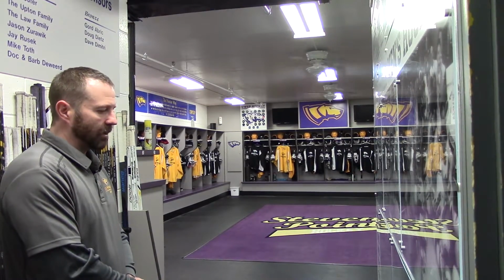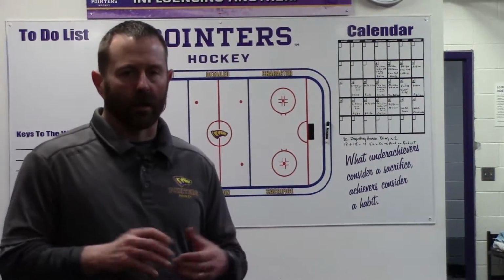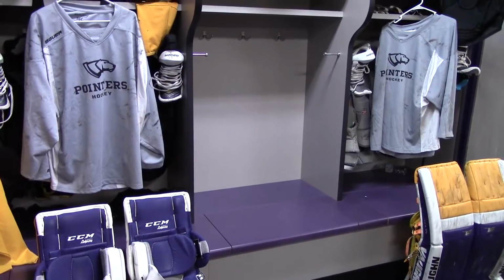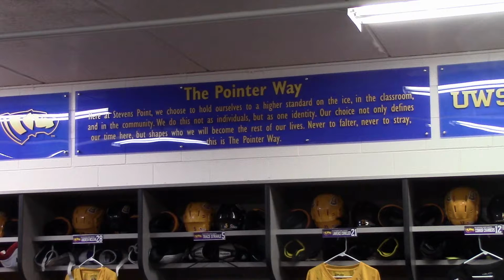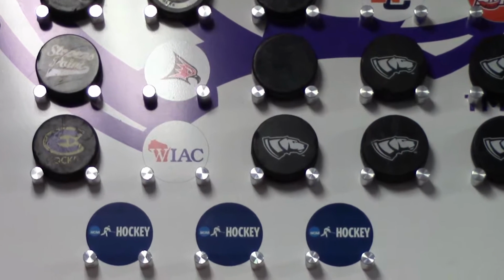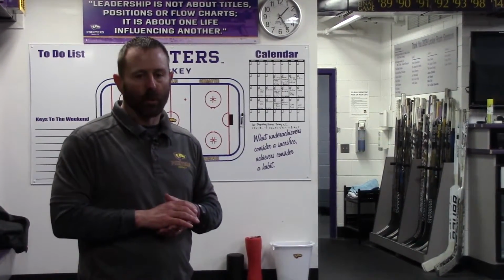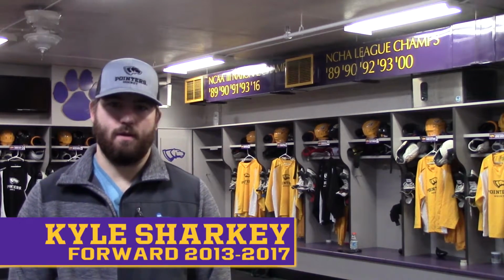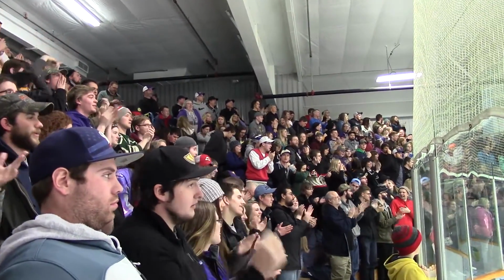UWSP Men's Hockey Locker Room Tour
Men's hockey coach Chris Brooks shares some of the highlights of the UWSP men's hockey locker room.